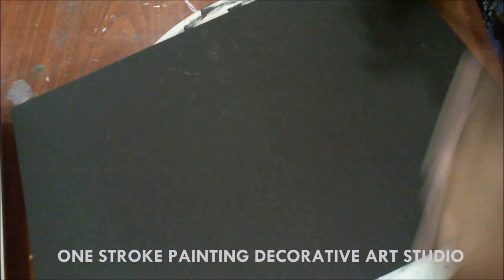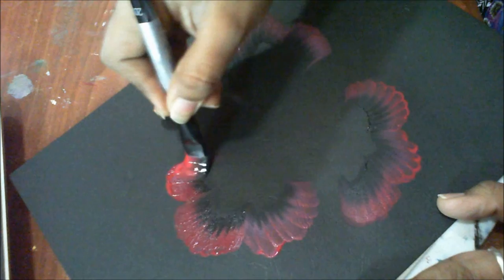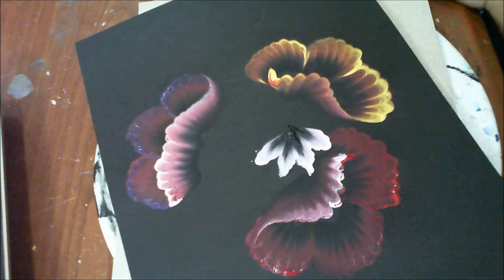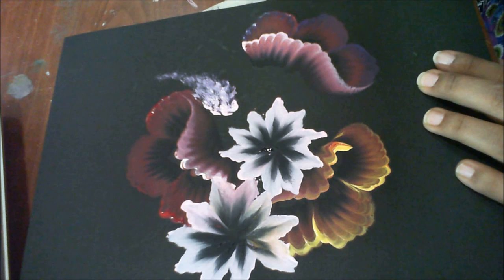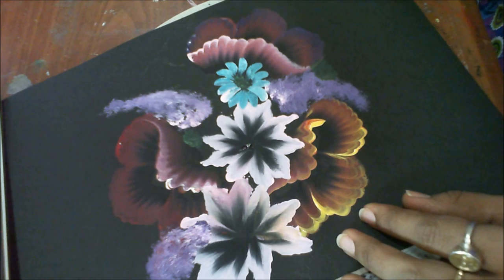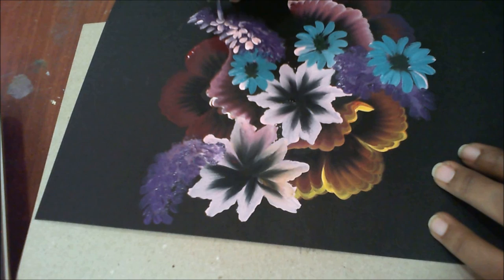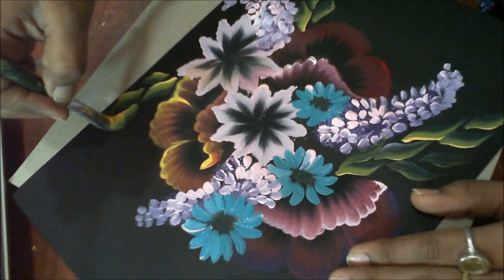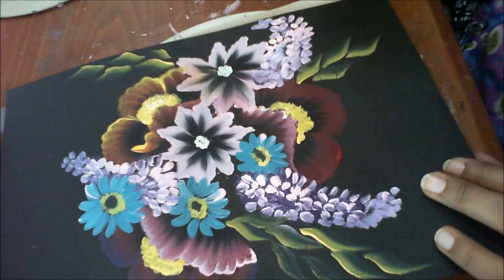One Stroke Painting Tutorial- Composition Using three colors together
This Channel Presents Videos and Tutorials on One Stroke Painting, Abstract Painting, Watercolor Painting, Fabric Painting, Free hand Designs and Mandala Art
 Details(One Stroke Painting)